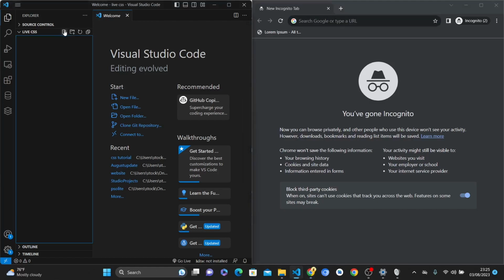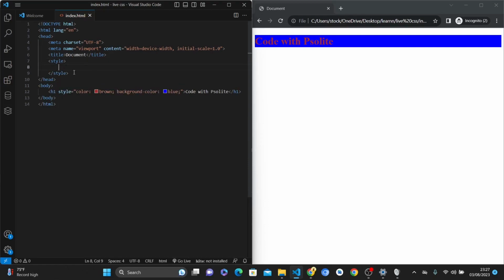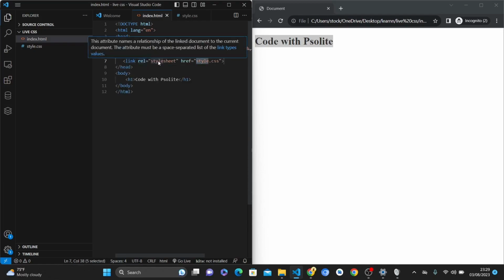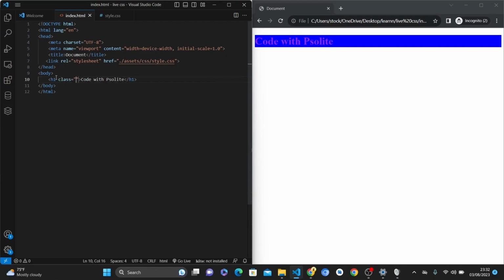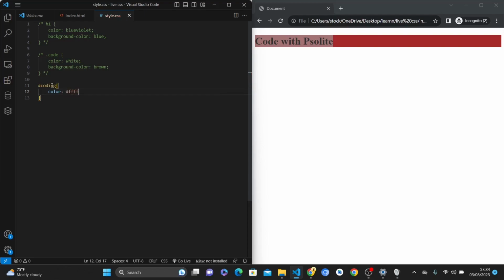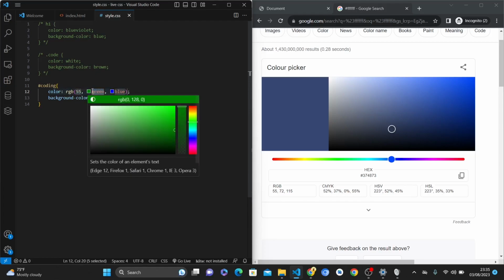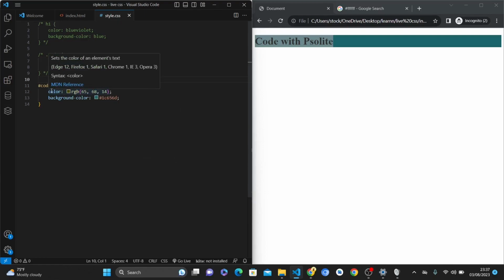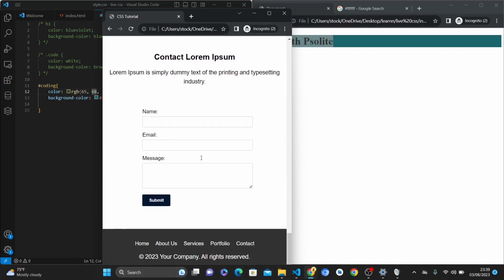#1 Learn CSS and how to design and develop a website.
In this comprehensive CSS web design tutorial, join us as we dive into the exciting world of Cascading Style Sheets (CSS) and learn how to create a stunning website from the ground up. Whether you're a beginner or looking to level up your web development skills, this step-by-step guide will walk you through the process of designing and building a fully functional website using CSS. Follow along as we explore essential techniques, layout design, responsive elements, and more. Get ready to unleash your creativity and bring your web design ideas to life with the power of CSS!

Feel free to adjust and personalize the description as needed for your tutorial. Let me know if there's anything else I can assist you with!